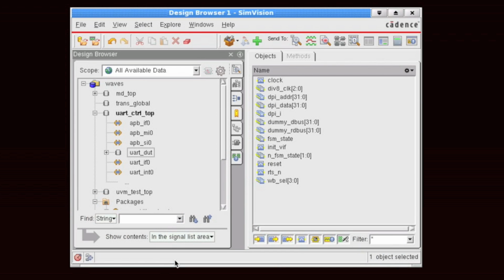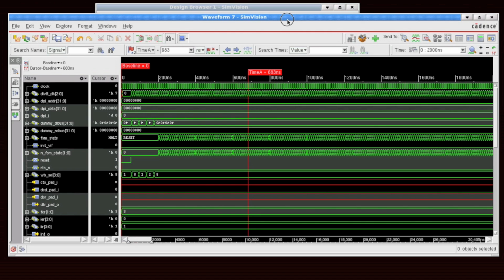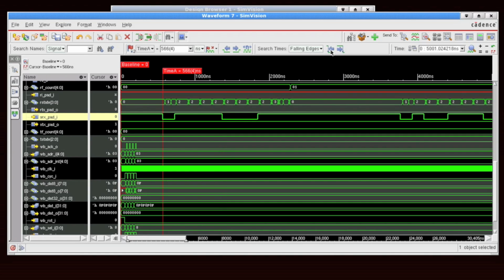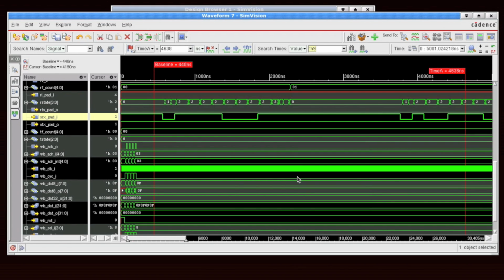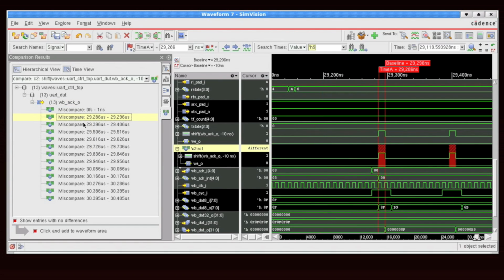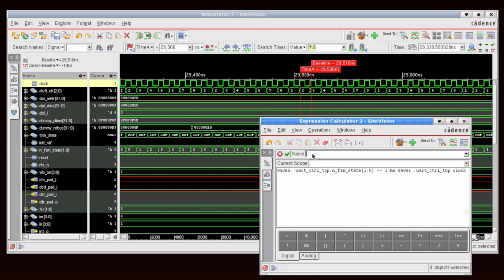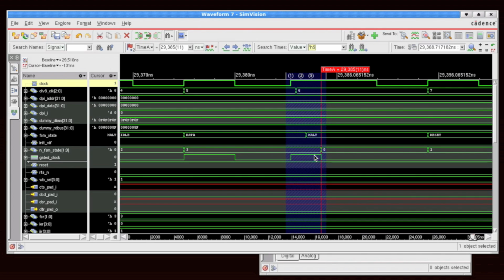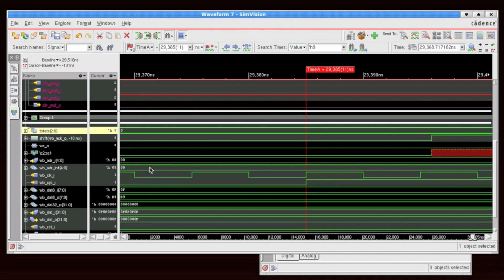SimVision Waveform Window Introduction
Quick introduction to some of the many features of the waveform window including sending items to the waveform window, zooming, edge/value navigation and searching, time shifting, signal comparisons, creating expressions, grouping signals, adding colours and grouping signals.  Also, simulator sequence time is explained and shown in the context of glitch detection and debug.

Note: This video was created using the 12.X releases of SimVision.